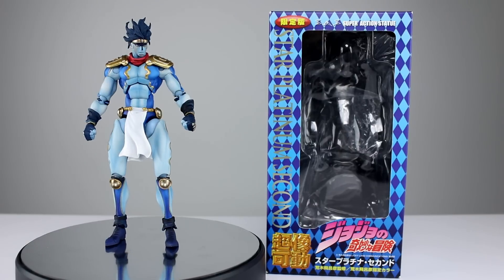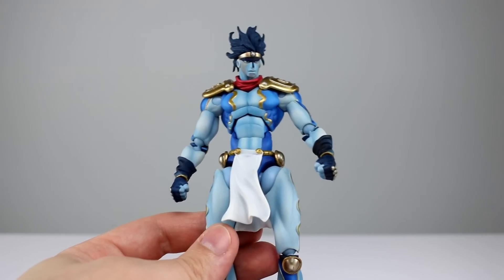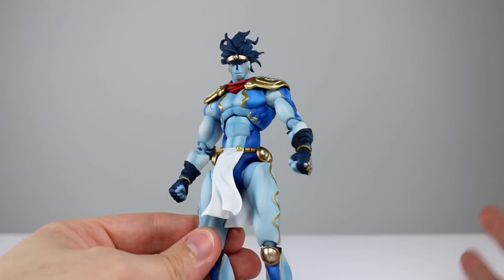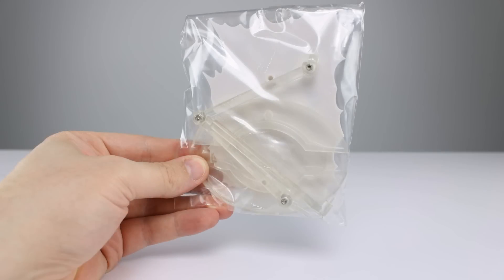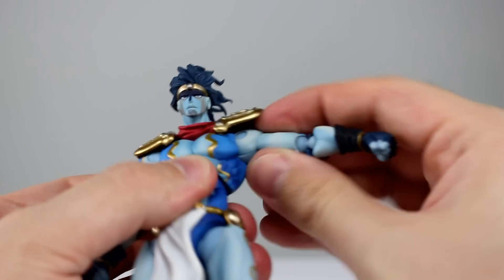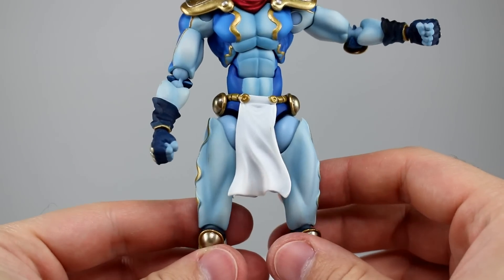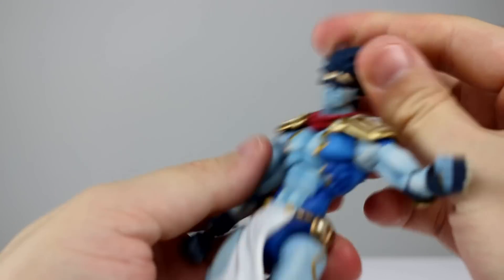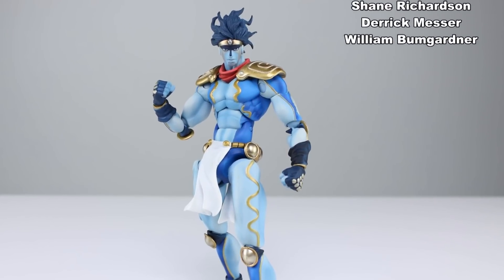Super Action Statue STAR PLATINUM Second JoJo's Bizarre Adventure Action Figure Toy Review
I've review quite a few of these figures before but now I've seen the entire series so far and I'm collecting them for myself.  Can the fancy paint jobs and sculpts make up for the lack of sturdy articulation?